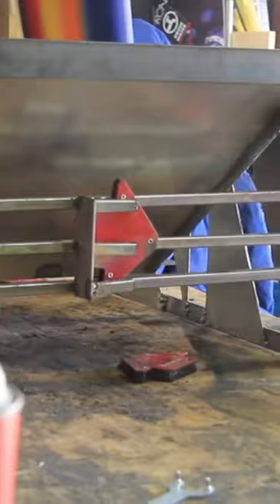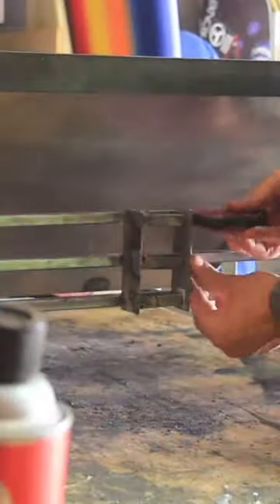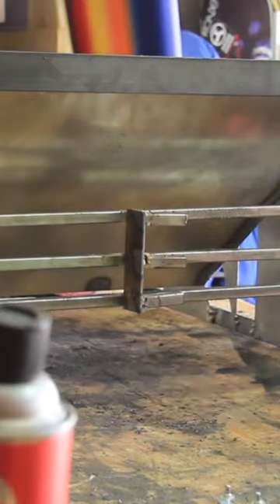Brackets for the rotisserie mount 🍗🔥👨‍🏭